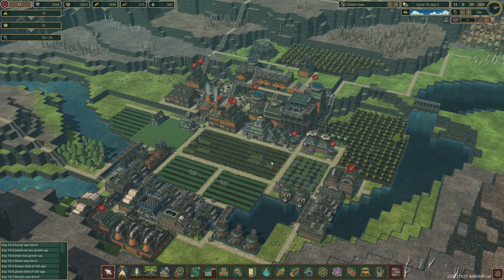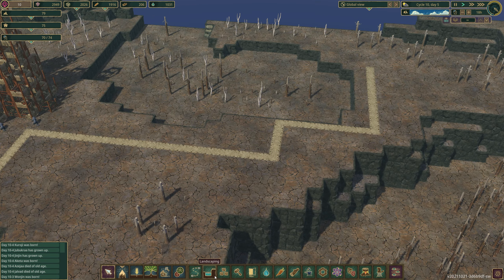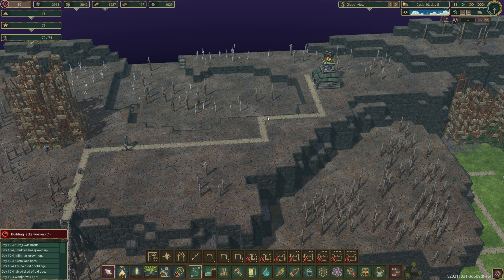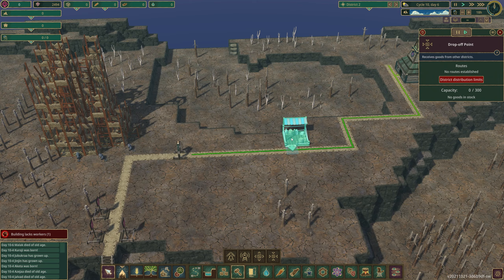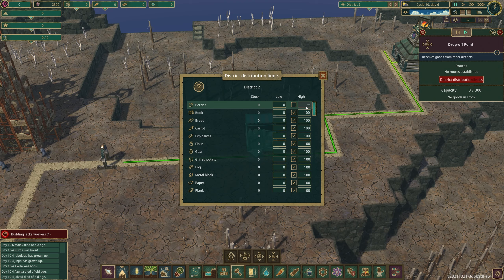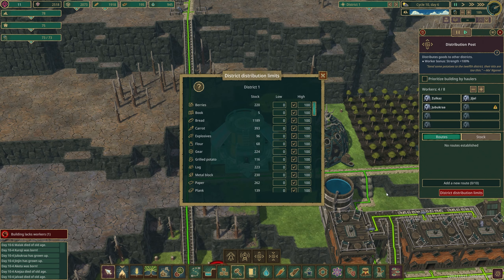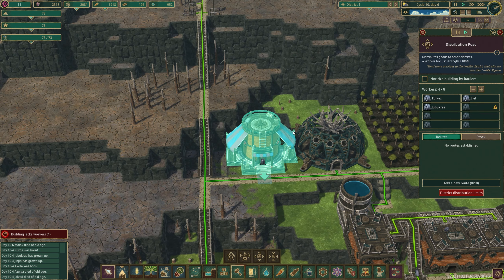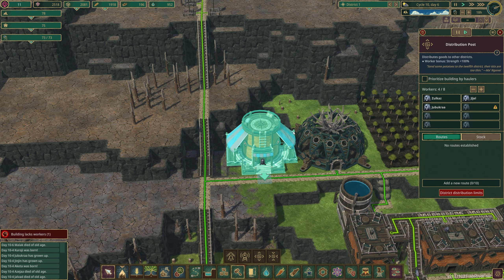Creating Districts - Timberborn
Creating districts in Timberborn while straightforward isn't explained indepth by the game at current. So I made this video to go through the steps to establishing a district and ensuring the beavers that you move to it have some basic resources to help begin building up the new district. Which involves establishing trade routes and building distribution posts after the actual district has been created.

0:00 Intro/Talking About Districts
1:08 Creating a District
2:22 Sending Resources to New District
3:15 Setting Distribution Limits
5:41 Establishing a Trade Route
7:19 Migrating Beavers